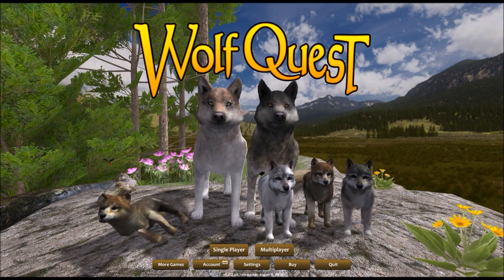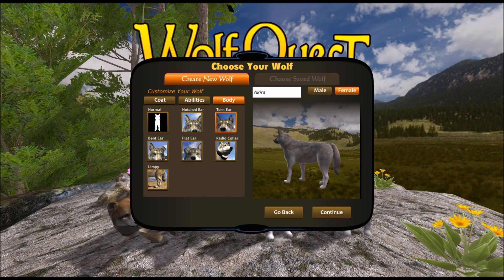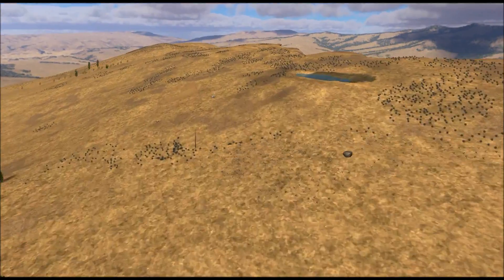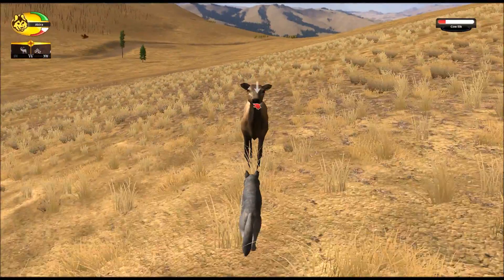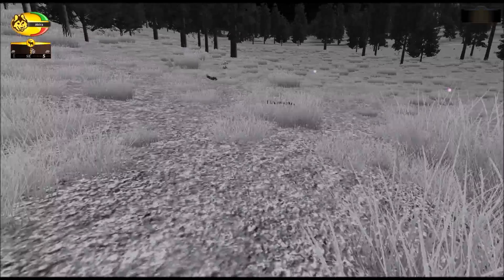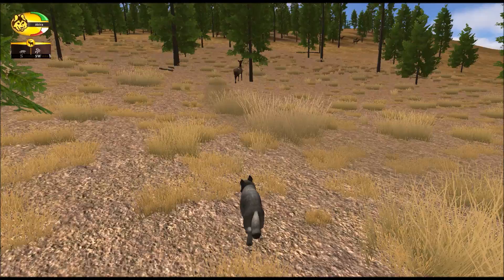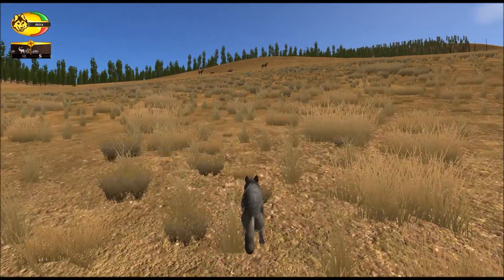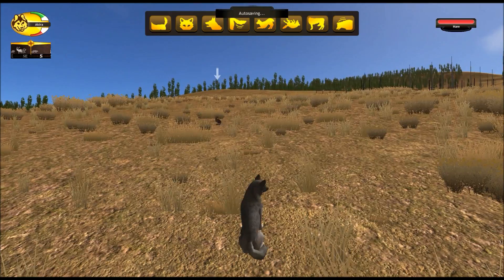The Hunt is On! | Wolf Quest 2.7.2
What is this game? It's so awesome! Who new a game could be this realistic. Welcome to a world where you can hunt, have pups, have mates, fight off predators, and much, much more.